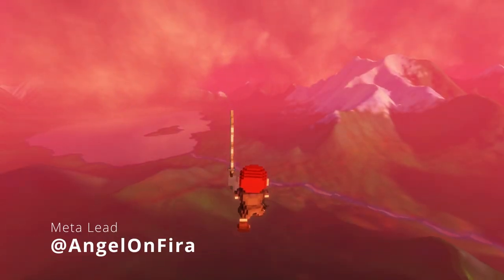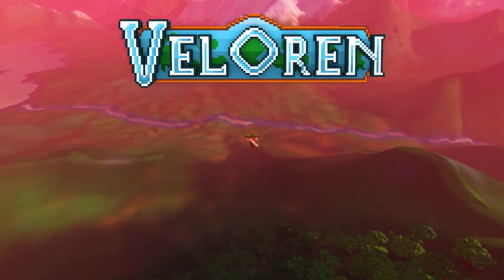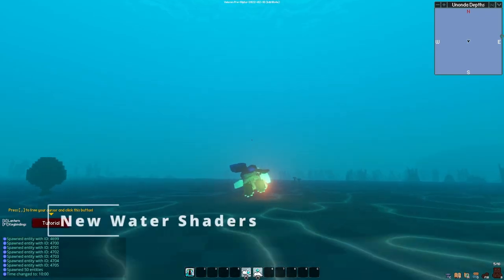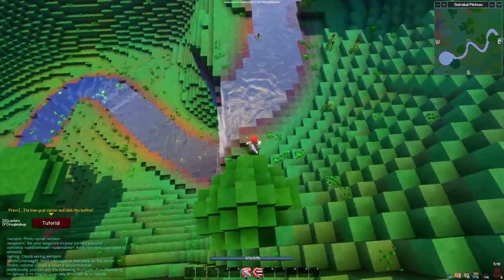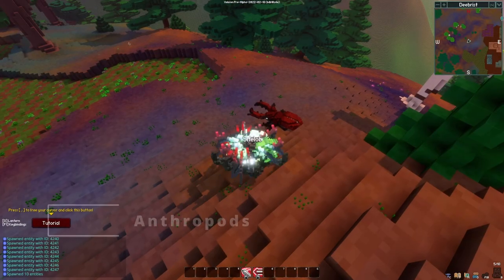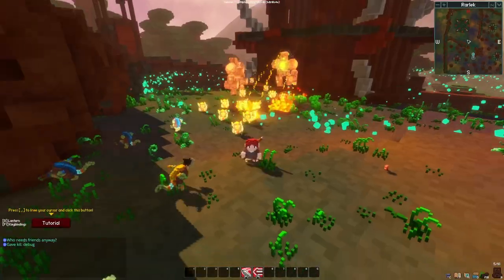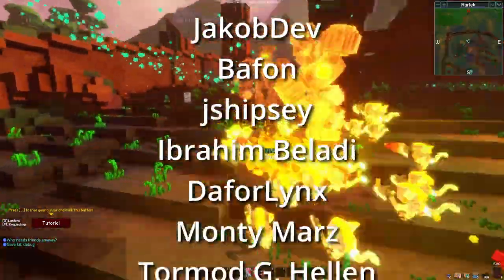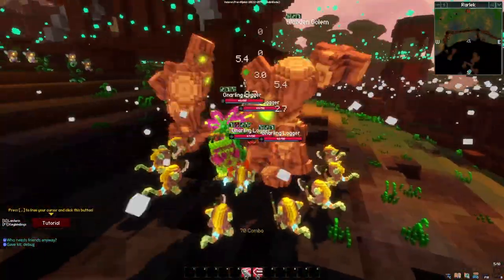Veloren 0.12 Release Trailer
Veloren 0.12 is full of new features after 5 months in development. Join the release party on February 19th at 18:00 GMT on the main server!